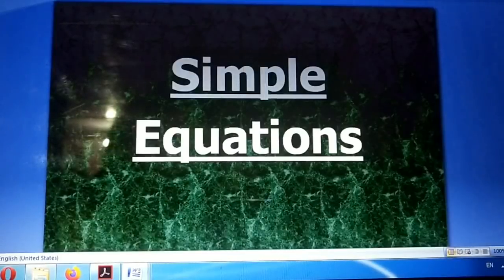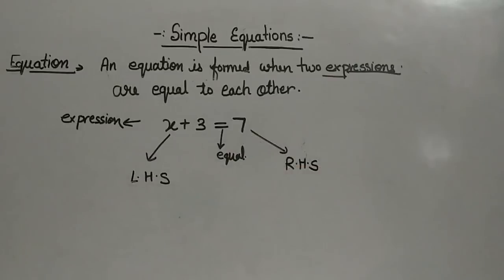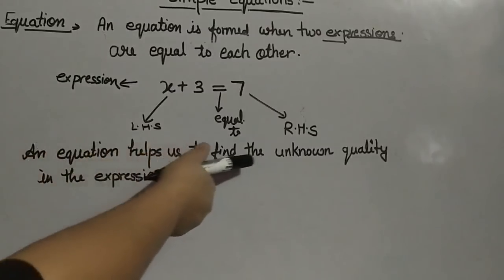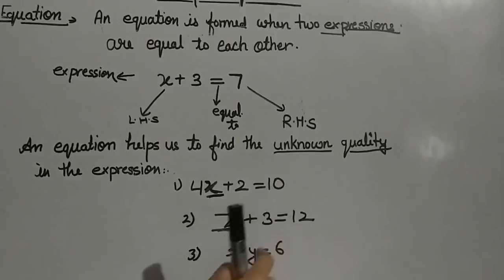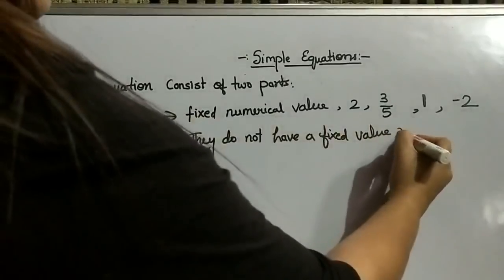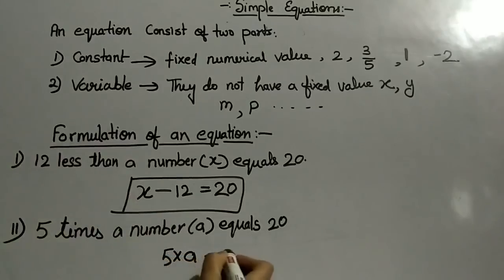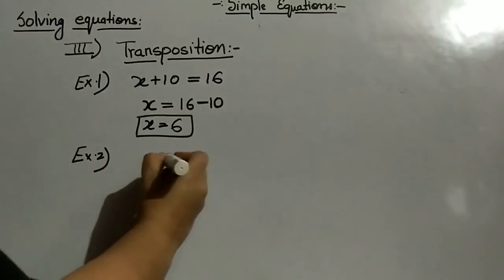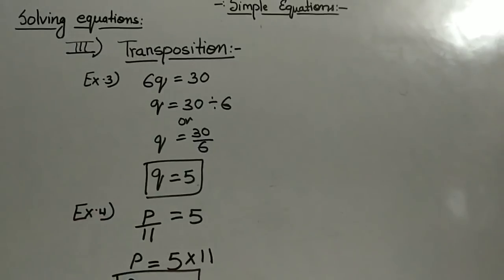Simple Equations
Methods of solving equations